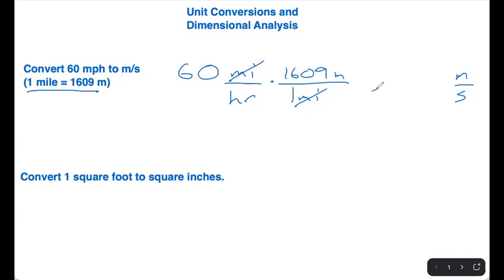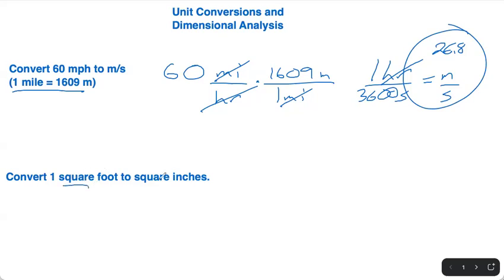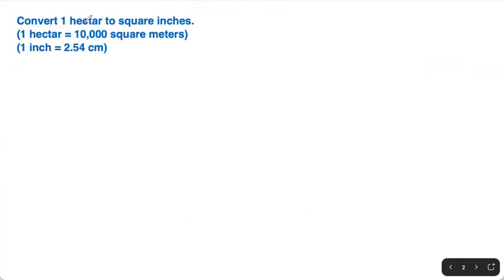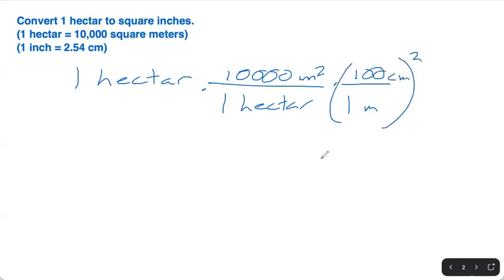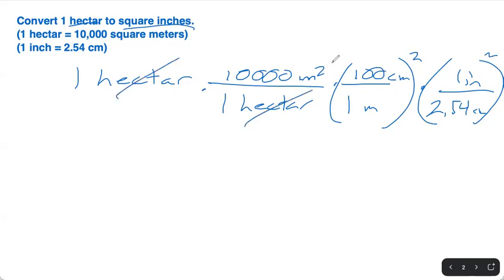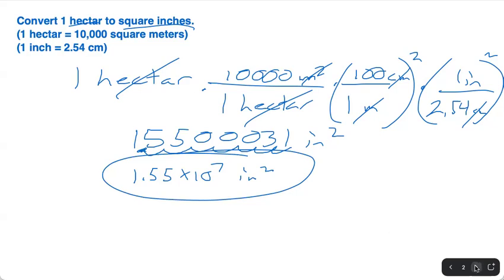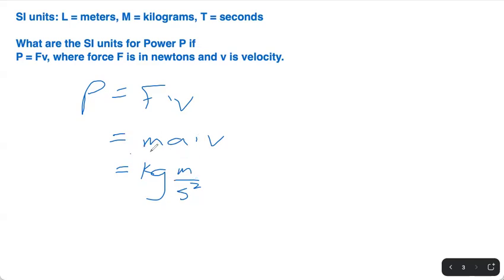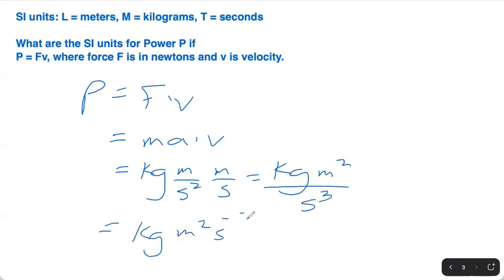Unit Conversions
Squared conversions
Dimensional analysis